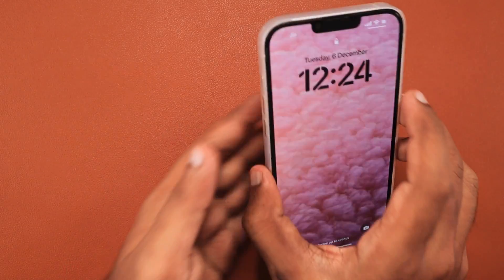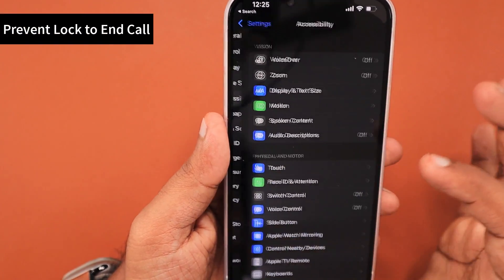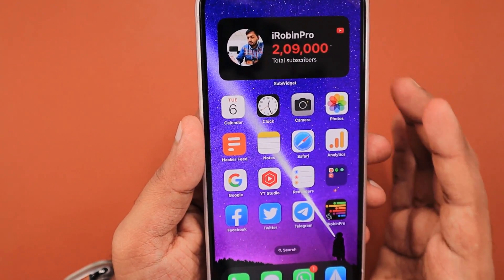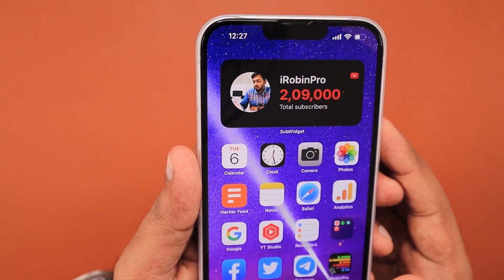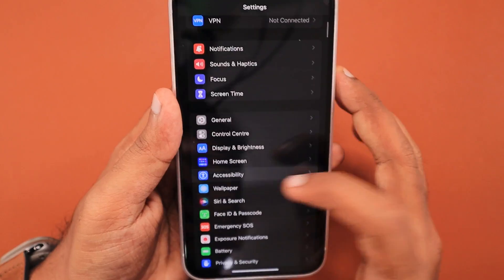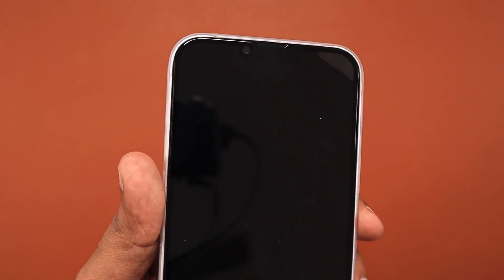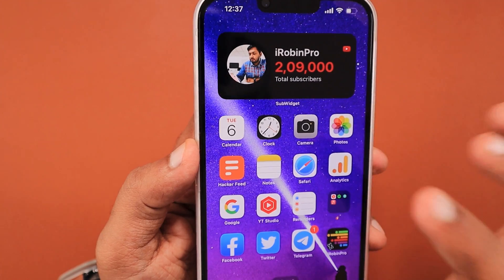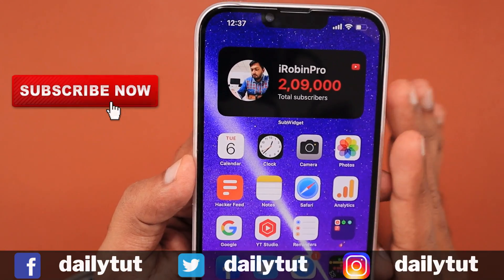iPhone Screen Not Turning ON During Call 🔥 How to Fix?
Is your iPhone Screen Not Turning ON During Call? iPhone Display Not Working while on phone call problem noticed by some users after recent software updates. Here are a few troubleshooting steps to help you fix the problem.

Timeline:
0:41 - Prevent Lock to End Call
1:28 - All Settings Reset
2:02 - Check the Proximity Sensor
3:00 - Enable Tap to Wake
3:20 - Screen Protector
4:26 - iOS Restore